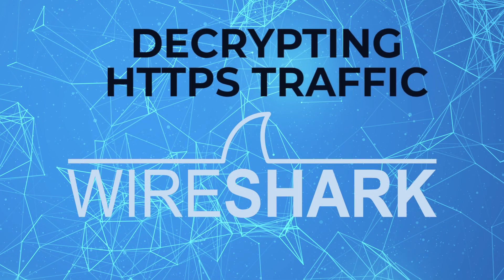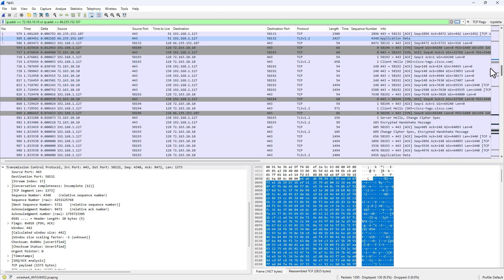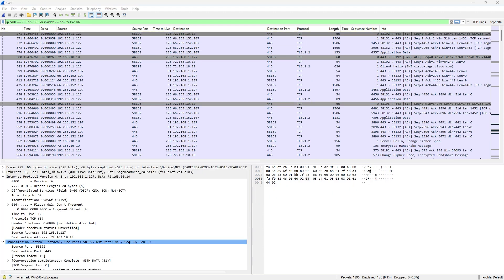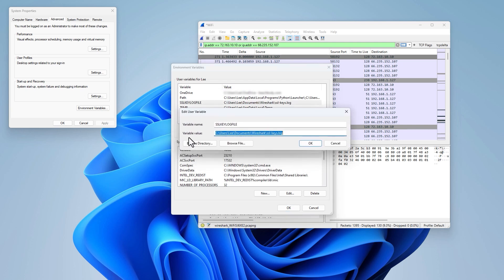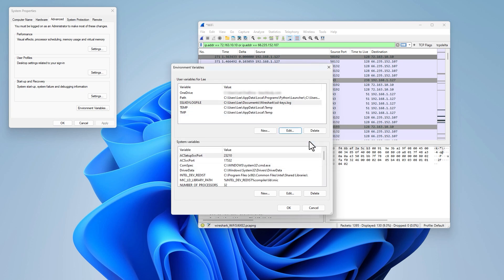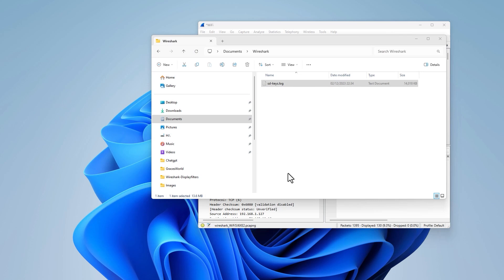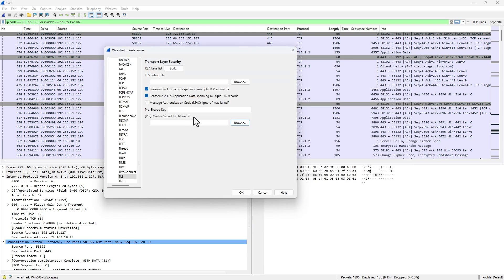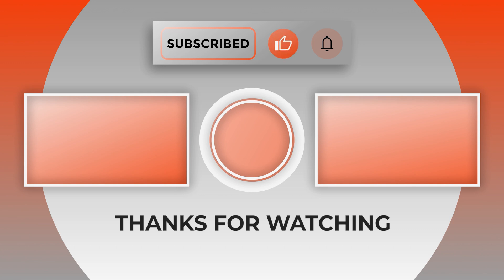Wireshark Learning Series: HTTPS Decrypt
Have you ever wondered how to decrypt HTTPS traffic for more effective http analysis and troubleshooting using Wireshark? This guide will show you how!

This process involves capturing temporary session keys clientside and feeding them into Wireshark for decryption.

Search “environment” in the Windows search menu.
Click “edit environment variables”
This will ultimately shortcut you to the system settings
Click environment variables
Click new to add a variable named SSLKEYLOG
Specify any location for where the log file will be created ending in .log
Add the key log file location to TLS under protocols within Wireshark preferences.
Capture traffic and confirm HTTPS now being decrypted.